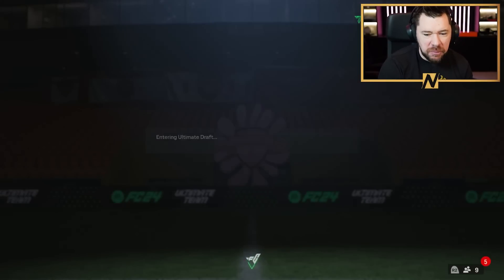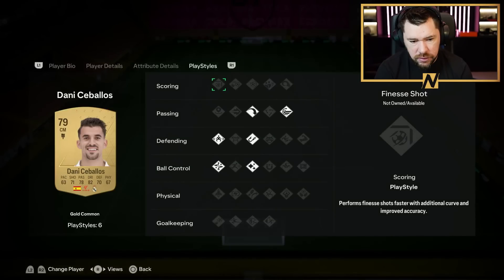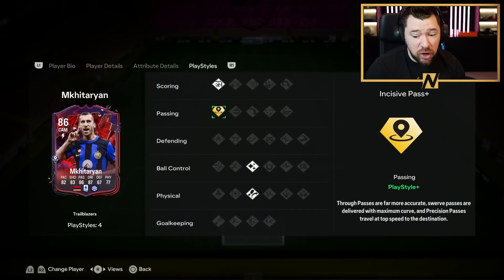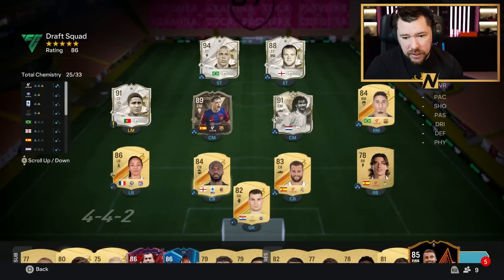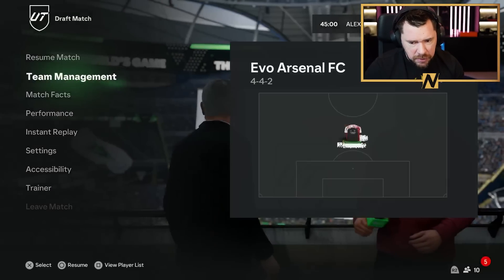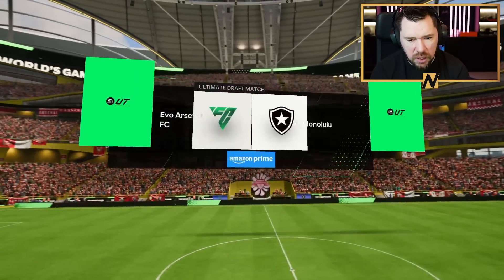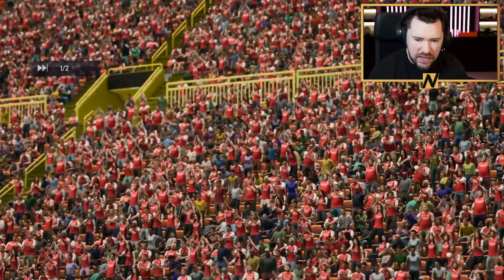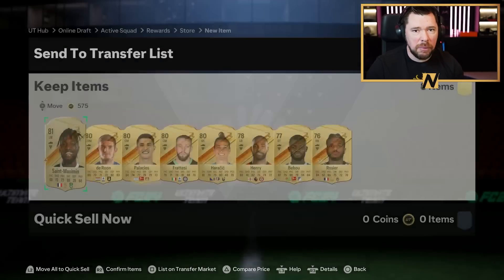5 INSANE ICONS in ONE DRAFT!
5 INSANE ICONS in ONE DRAFT!

Craig Douglas